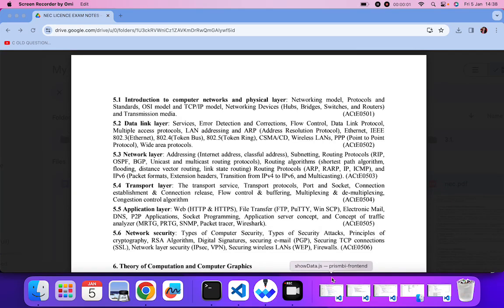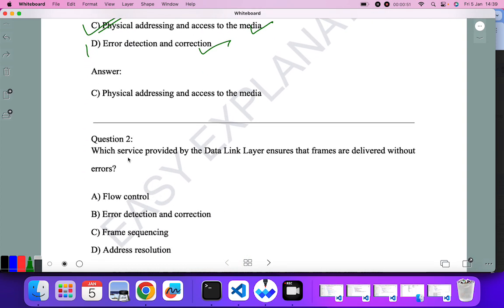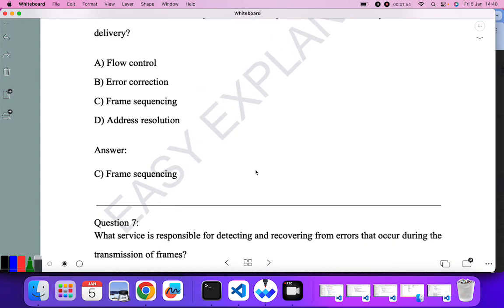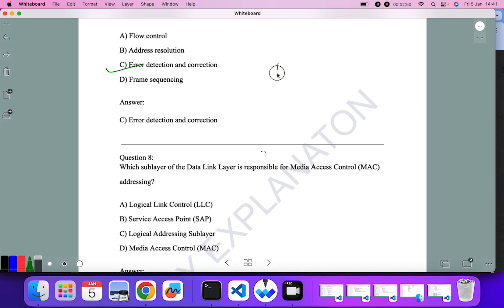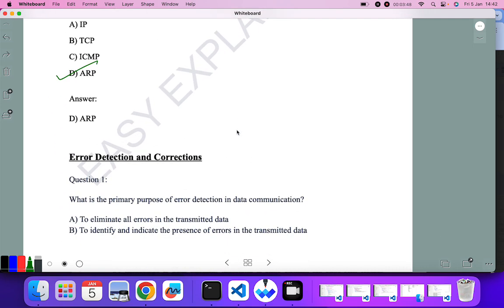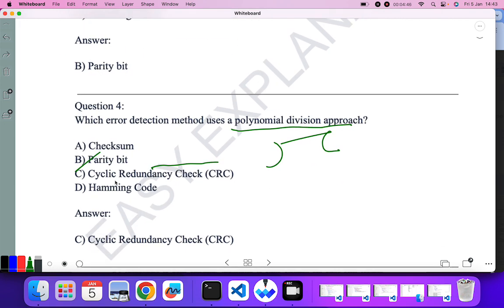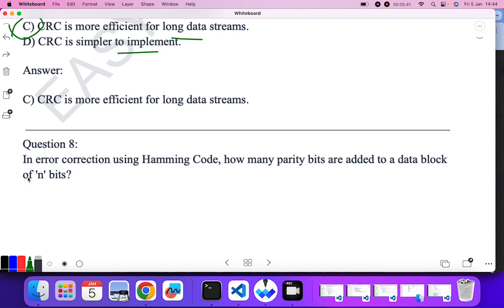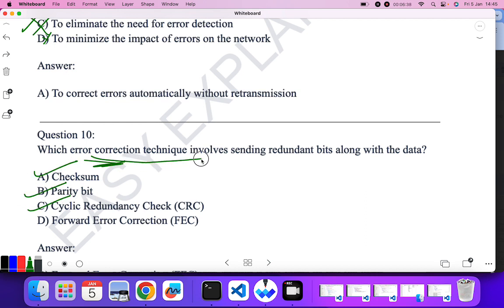5.2. DATA LINK LAYER||SERVICES||ERROR DETECTION AND CORRECTION|| NEC LICENCE EXAM|| IOE|| NETWORKING